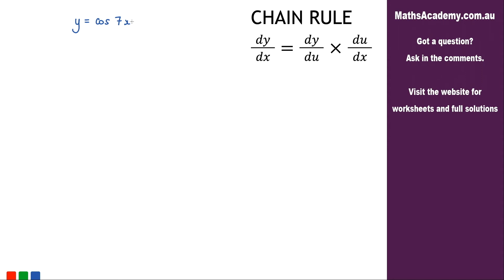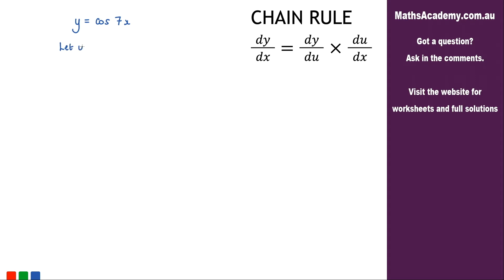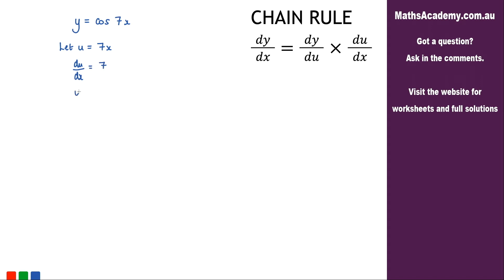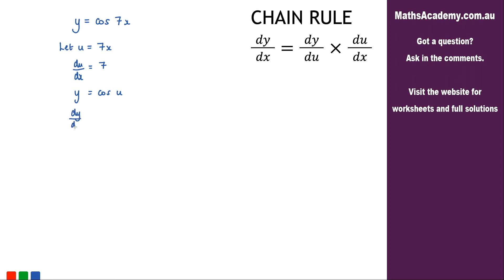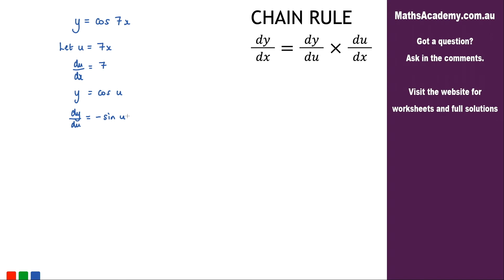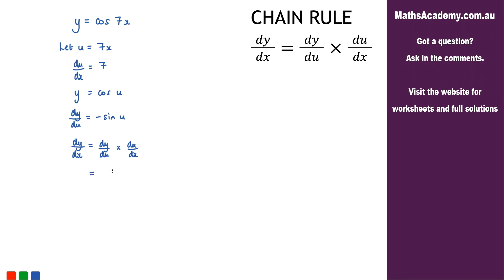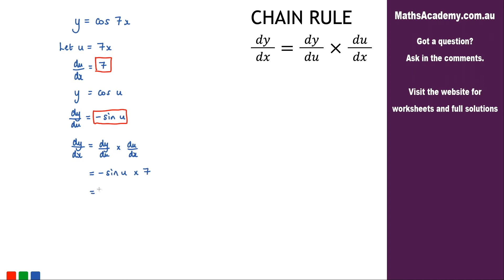How to differentiate cos 7x using the Chain Rule